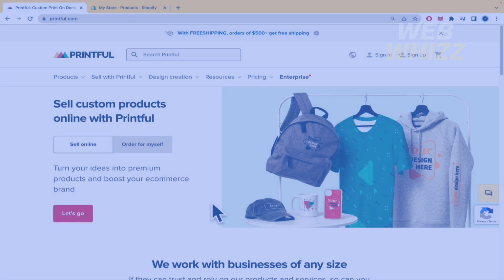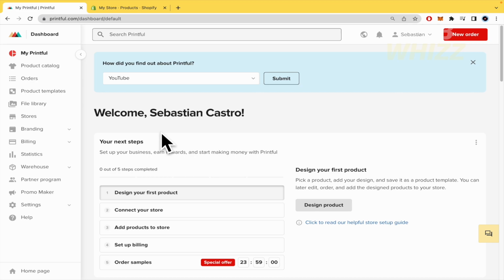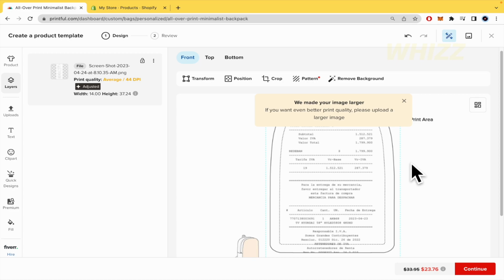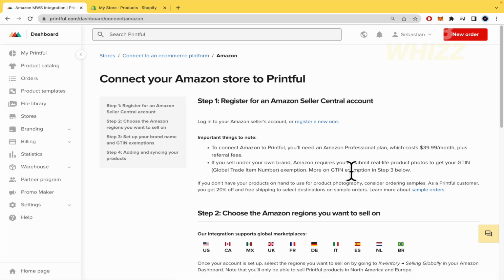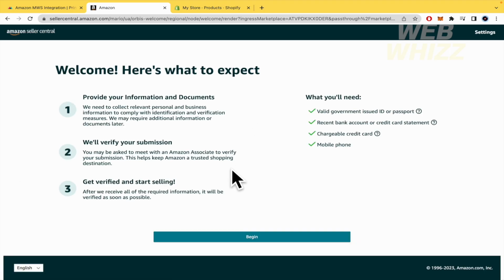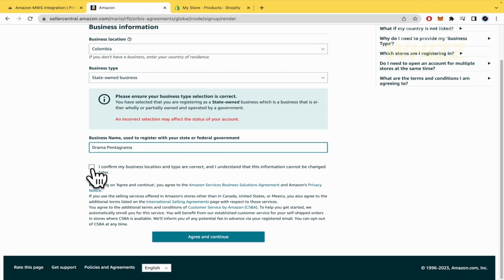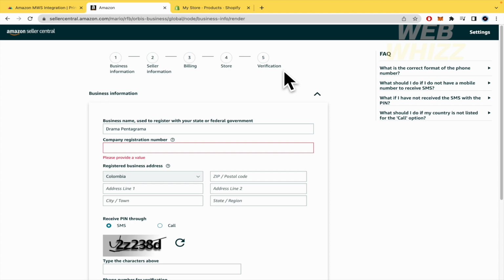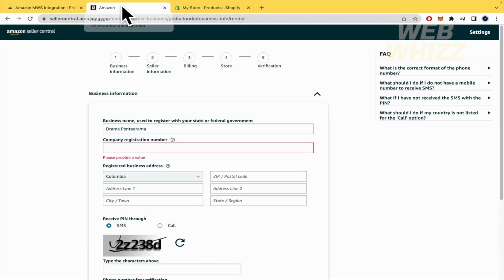How to Use Printful With Amazon (2026) Printful Amazon Integration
How to Use Printful With Amazon / Printify Amazon Integration